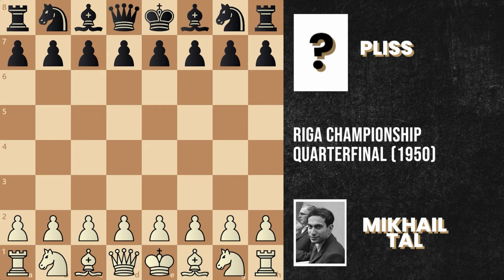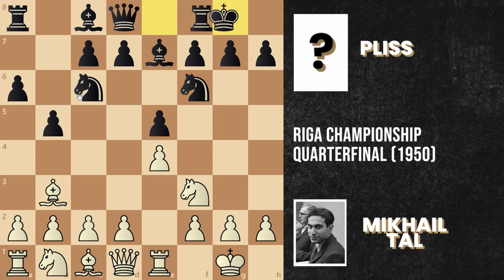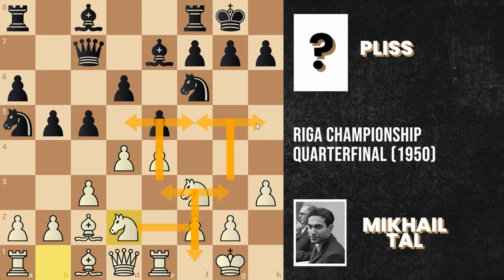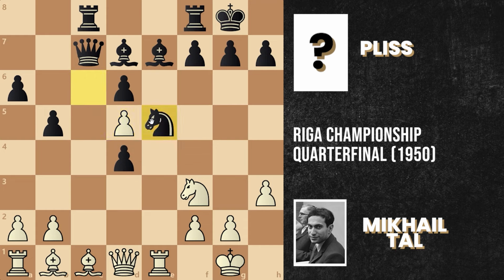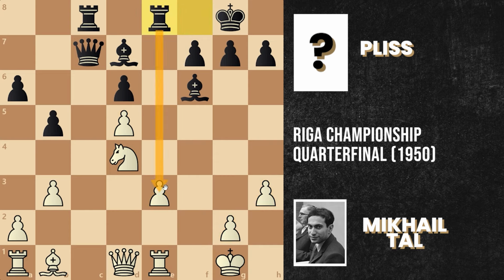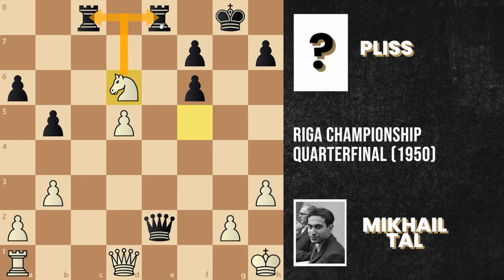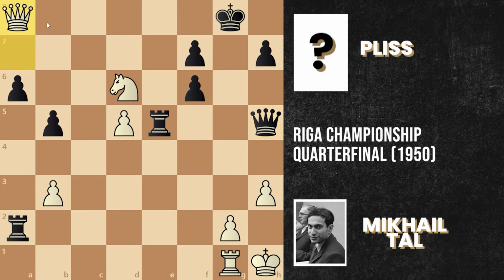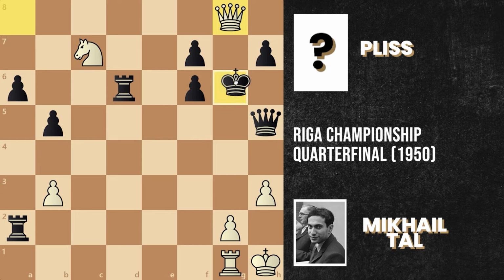When Mikhail Tal Defends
Hello in today video we are looking at another brilliant game of Mikhail Tal which he played against Pliss in Riga Championship quarterfinal (1950).

When this game was being played Mikhail Tal (The Misha) was only 14 years old. In this game Mikhail Tal (The Magician Of Riga) was losing the game in Opening and Middle game but his opponent made some mistakes in Middle game which makes the last chance for Mikhail Tal and yes Mikhail Tal grabbed it and won this game.

In this game Mikhail Tal gives an Exchange sacrifice to expose his opponent King and maybe that was one of the move which won this game for Mikhail Tal.

Mikhail Tal was the World Champion who was famous for his dynamic game and his immortal sacrifices. Whenever we hear sacrifices the first player that comes to our mind is Mikhail Tal (The Misha).

If you guys want to get better at Chess and attack then there is no better teacher than Mikhail Tal.